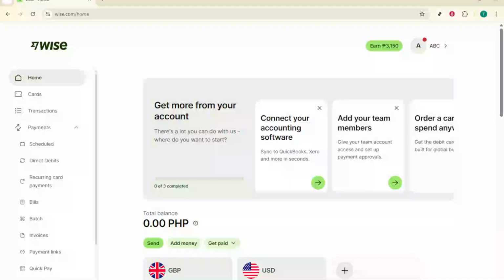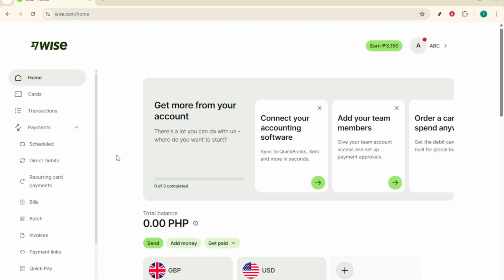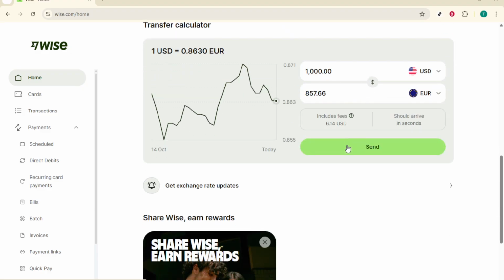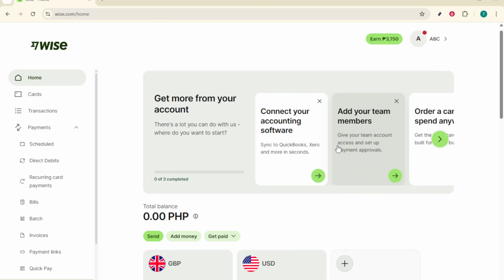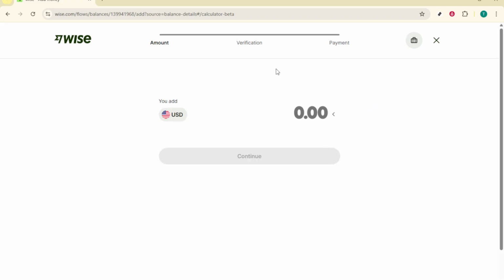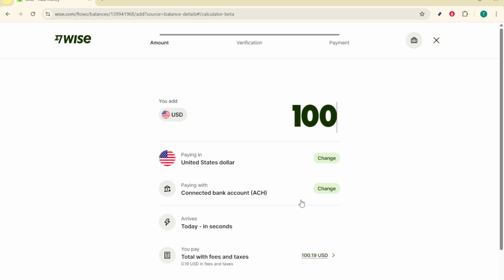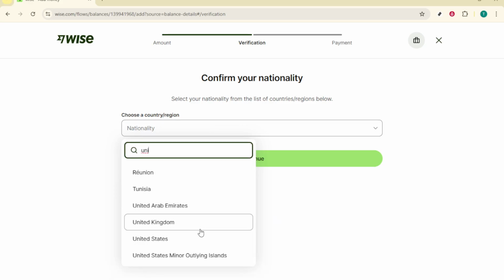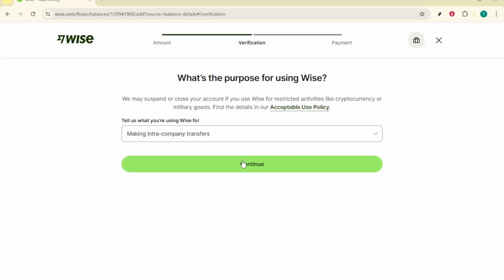Add Money to Wise Using Credit Card [2025 Guide]